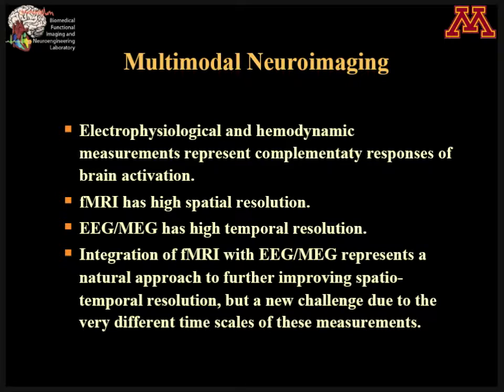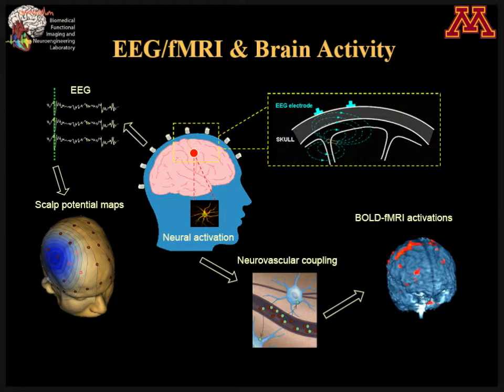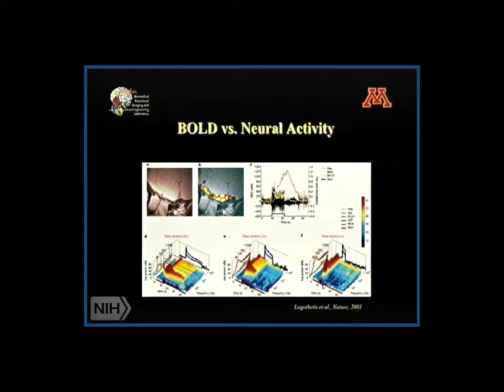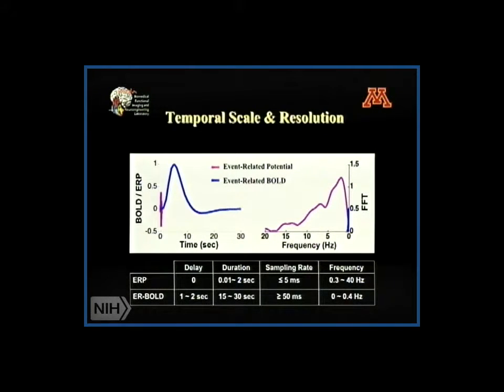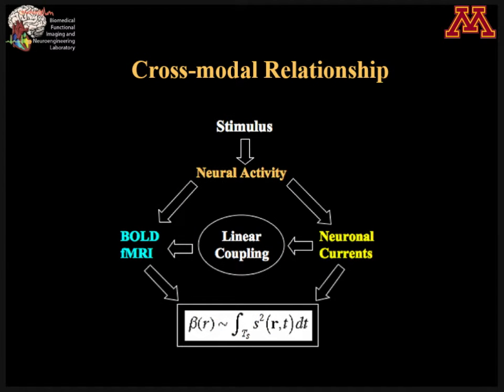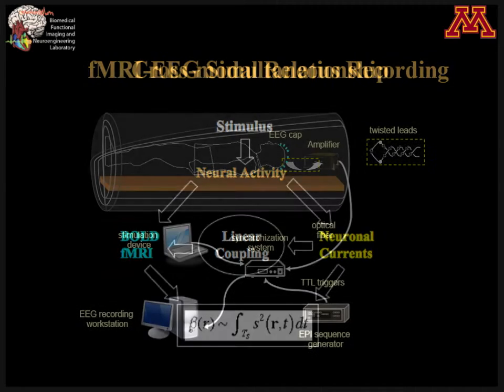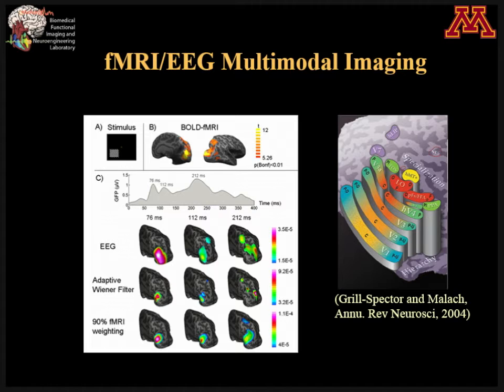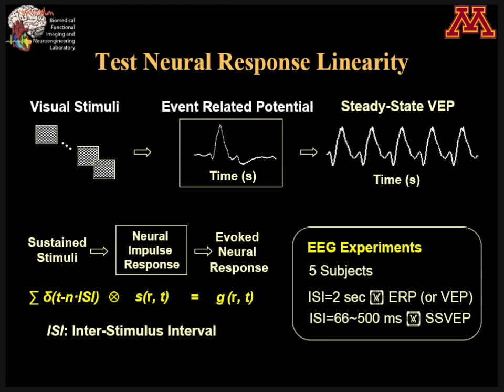Multimodal Functional Neuroimaging: Part I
Dr. Bin He discusses the challenge of integrating, in order to take spatial-temporal resolution even further, different kinds of signals with different kinds of physical principles. In trying to address this challenge, his group has developed a model, and a theory involving assumption of linear coupling.  He introduces a series of experiments by his team performing EEG and fMRI simultaneous mapping.
This clip is part of the lecture “How to Map the Dynamics of Your Brain—From EEG to BCI,” by Bin He, Ph.D., Distinguished McKnight University Professor of Biomedical Engineering at the University of Minnesota.
This lecture, given in September 2014 at the NIH, is part of the National Center for Complementary and Integrative Health (NCCIH) Online Continuing Education Series.